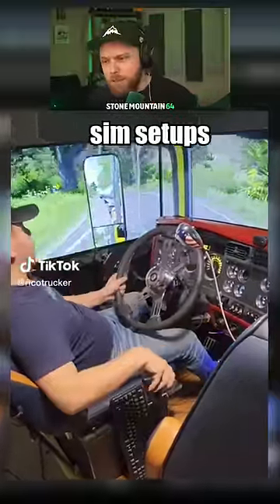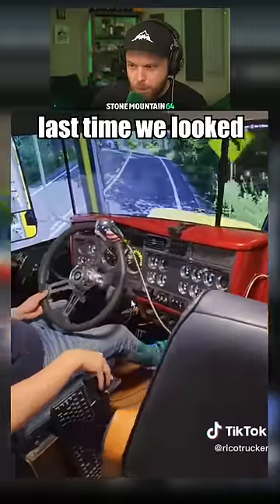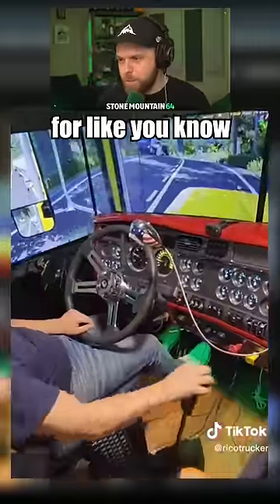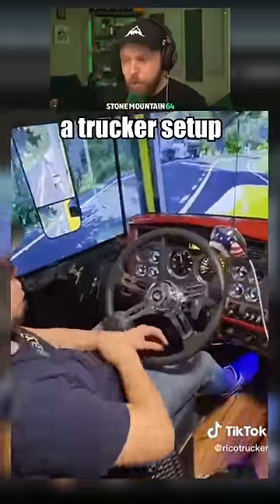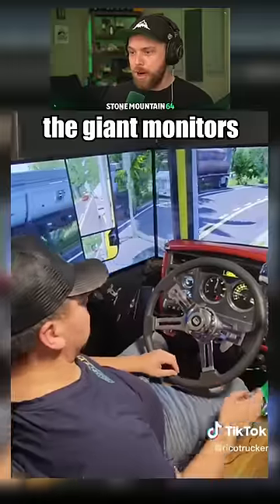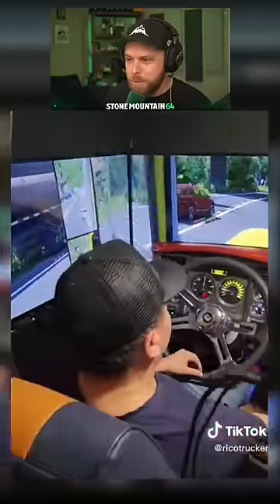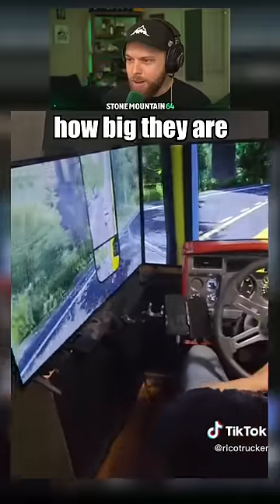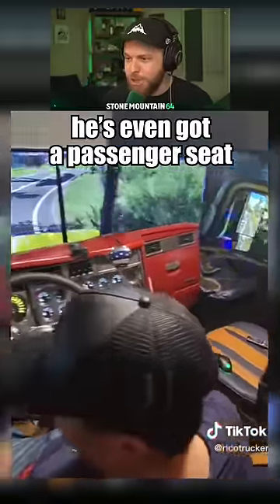Sick truck sim setup!